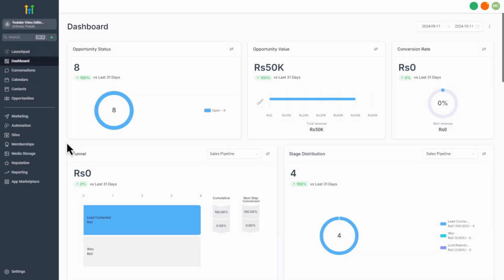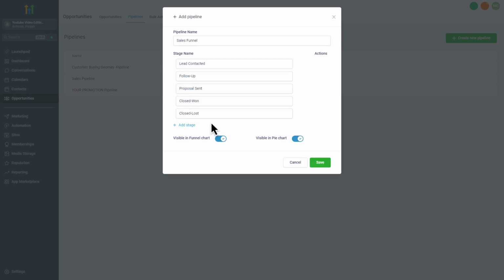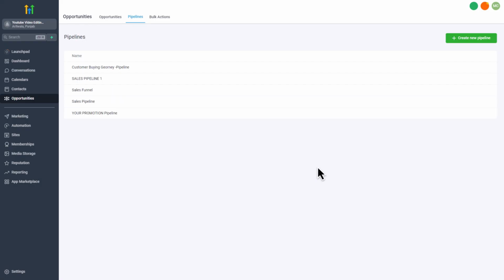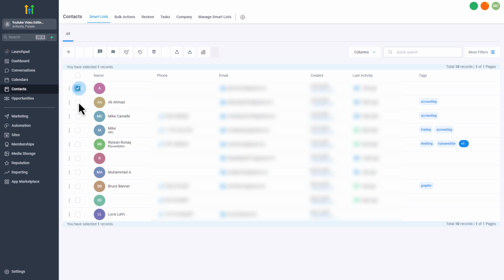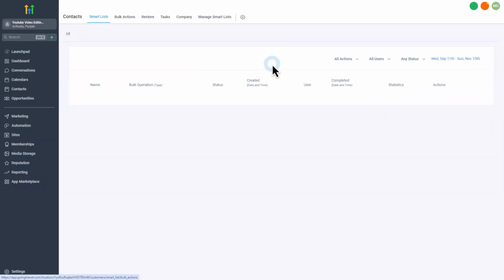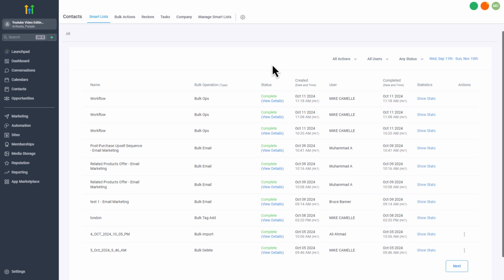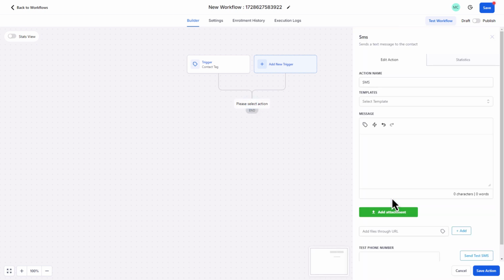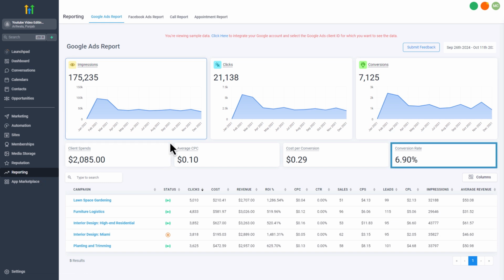Turn Leads into Customers with an Effective Sales Pipeline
🔑 Welcome back! Are you tired of leads slipping through the cracks? In today’s video, I’ll show you how to convert leads into loyal customers using an effective sales pipeline in GoHighLevel. Let’s dive in!

✅ In this video, we’ll cover:

Setting Up Your Sales Pipeline: Navigate to the ‘Opportunities’ tab in the main menu and click on ‘New Pipeline’ at the top-right. Give your pipeline a name, like ‘Sales Funnel,’ and add stages that match your sales process. Typical stages include ‘Lead Contacted,’ ‘Follow-Up,’ ‘Proposal Sent,’ ‘Closed-Won,’ and ‘Closed-Lost’ to help you track leads on their journey to becoming customers.

Adding Leads to Your Pipeline: To add leads, go to the ‘Contacts’ section, select the leads you want to add, then click ‘Add to Pipeline’ and assign them to the relevant stage.

Managing Leads Easily: With GoHighLevel, you can simply drag and drop leads between stages as they progress, giving you a clear view of where every lead stands at any moment.

Automating Follow-Ups: Follow-ups are crucial to keeping leads engaged. Go to ‘Automations,’ create a new workflow, and set a trigger for when a lead enters a specific stage, like ‘Follow-Up.’

Tracking Your Sales Pipeline Performance: Go to the ‘Reporting’ section to see key data like conversion rates and the number of leads in each stage. These insights help you identify areas for improvement and fine-tune your sales strategy.

🚀 Call to Action: Ready to transform your leads into customers? Sign up for a free consultation today and start optimizing your sales pipeline! All the links you need are in the description below!